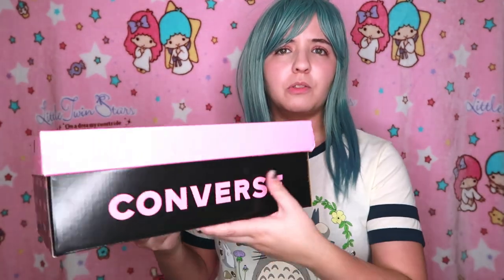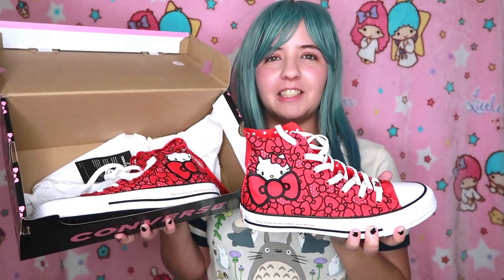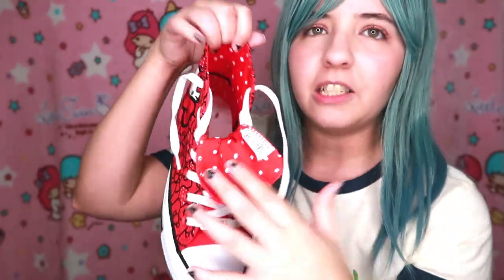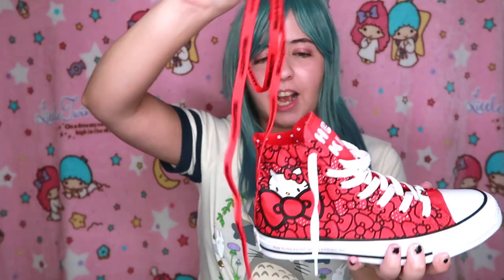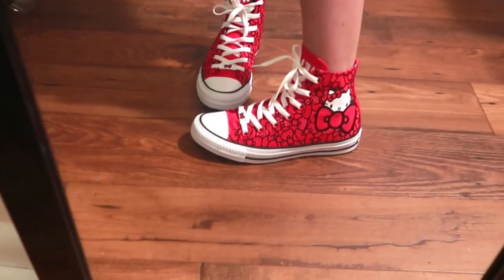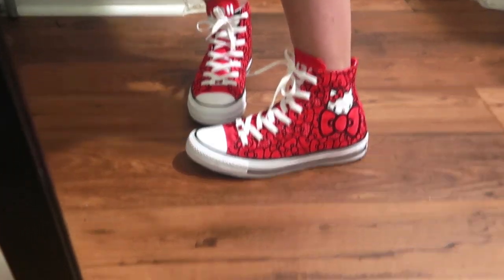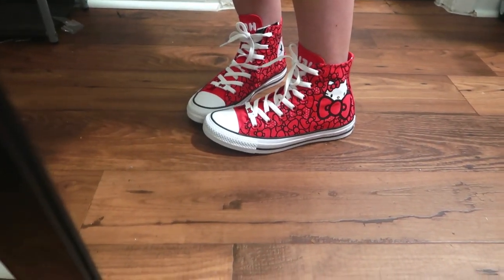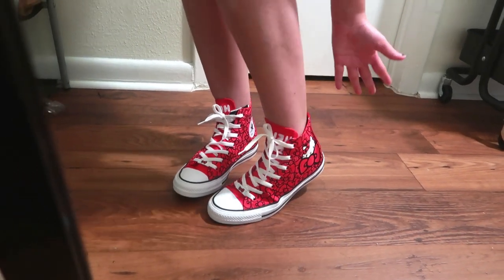Hello Kitty 🎀 Converse Collab Red/Black Bows High Shoes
hi everyone~ its been a while. I dont remember the last time i made an unboxing video.hope you like it

you can also get it on amazon :O
(ﾉ◕ヮ◕)ﾉ*:･ﾟ✧

UPDATE: I've been trying these shoes for just a day and i feel like theyre tight on me because theyre very narrow and my feel is.. well.. i dunno medium wide?
i dont know if i should sell these or stretch them out somehow.

I know i said on the video that they were comfy cuz i though they were but i used them to work and after walking a lot my small finger start hurting because of the narrow top.